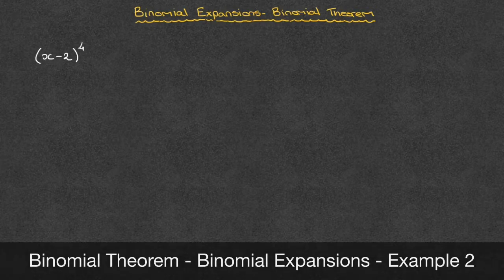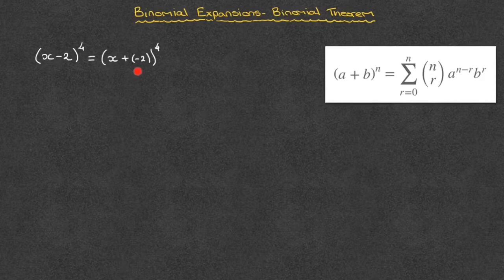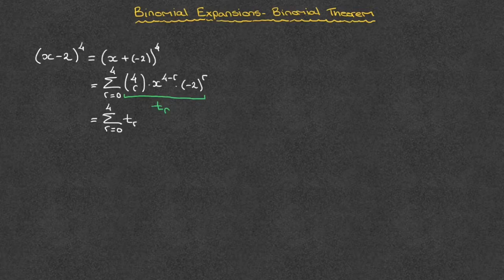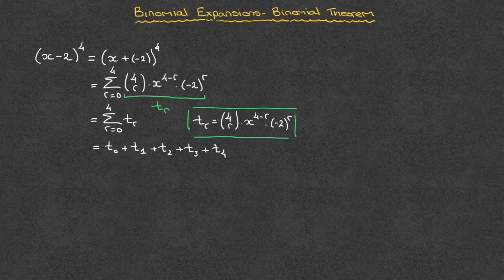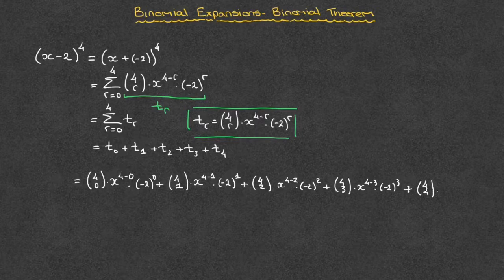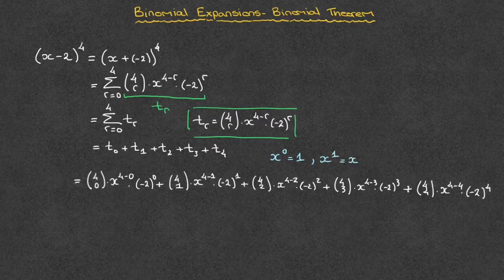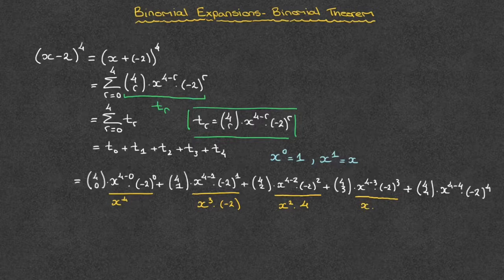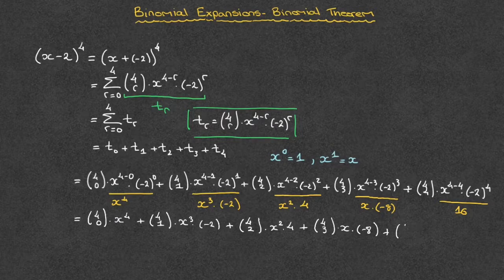Binomial Theorem - Binomial Expansions - Example 2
We work through a second example using the binomial theorem to write all of the terms in expansions when the operation between the two terms is a subtraction, (x-2)^4.
The method is explained clearly and in detail.